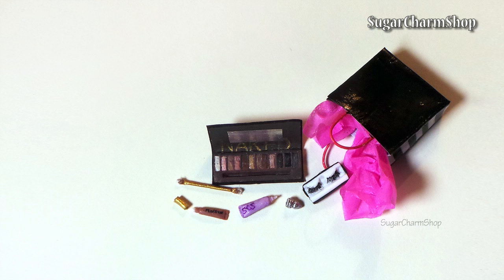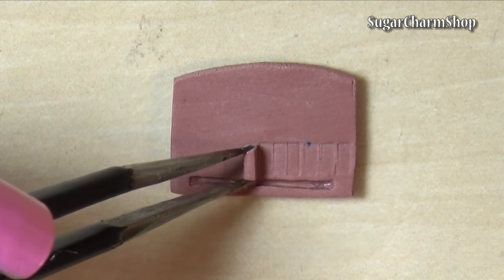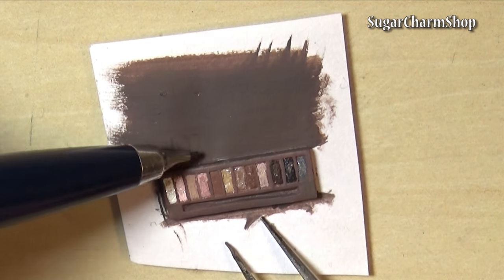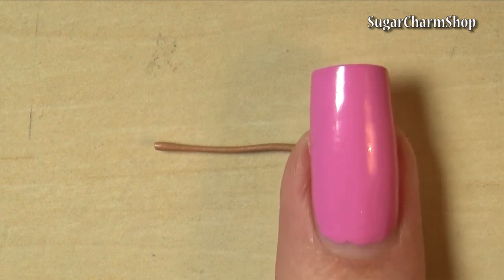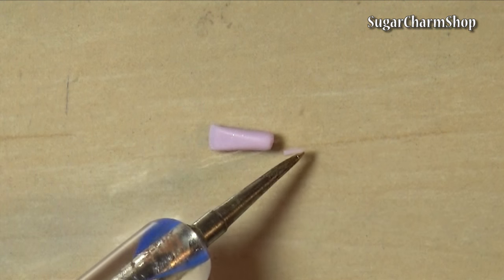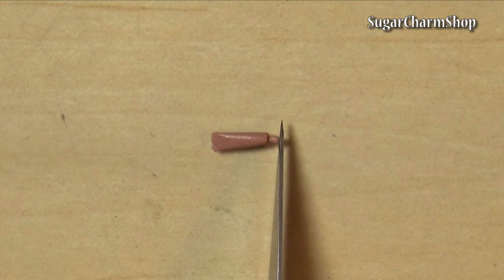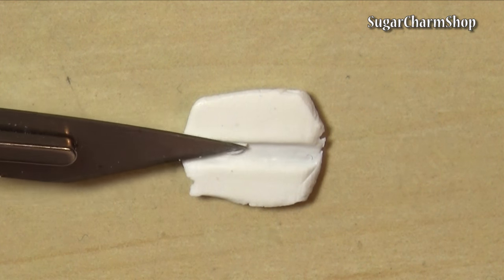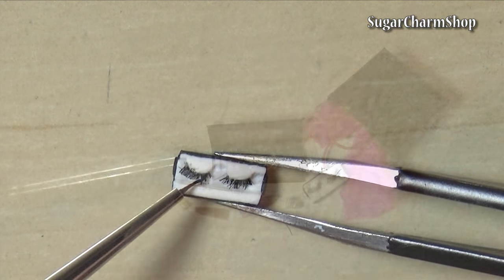Miniature Makeup; Naked Palette, Primer, Lipgloss, Lashes - Polymer Clay Tutorial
Hey guys! Today I have a miniature Sephora "haul" ;D Or rather, a polymer clay and paper tutorial for some miniature makeup products you can find at Sephora! :)

Some of you have been asking for more makeup, so I hope you'll enjoy!

I made the urban decay naked palette, urban decay primer potion, melted chocolate lip gloss, eyelashes and a shopping bag :)

Super cute for Barbie, American girl doll, Monster high, LPS and more :)